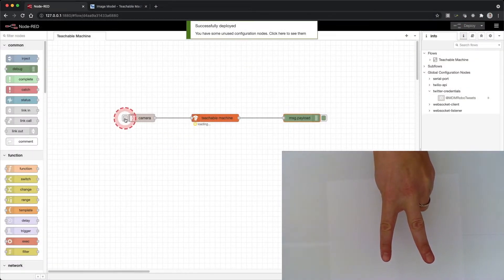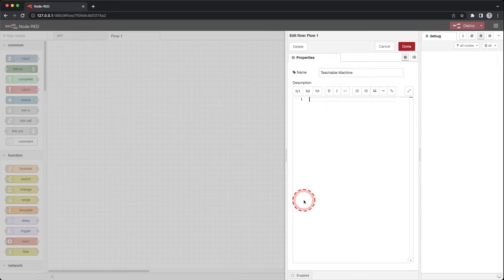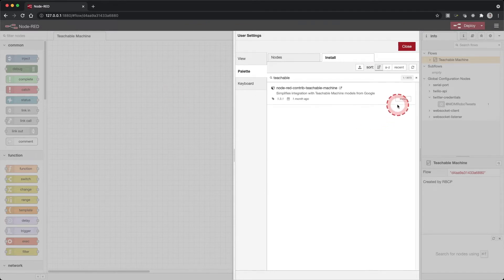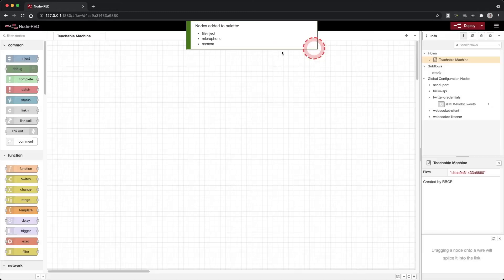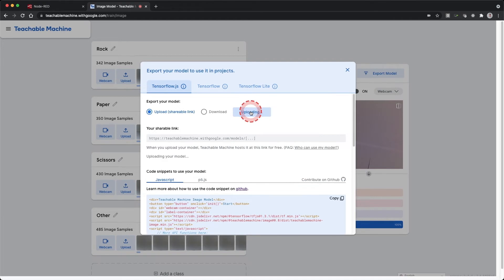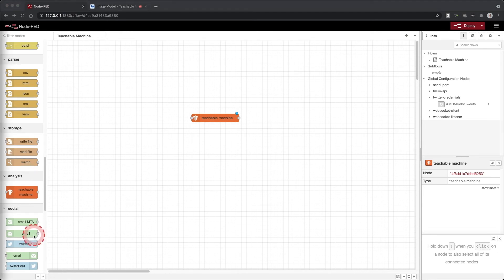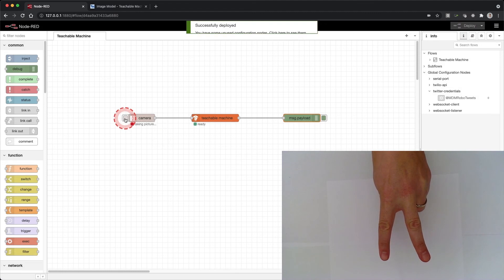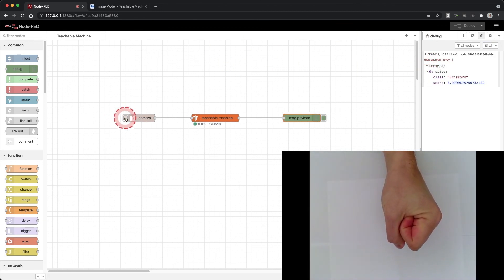BDES3001 IDSN4012 54 Connecting Teachable Machine to Node-RED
How to connect a Teachable Machine model to Node-RED.